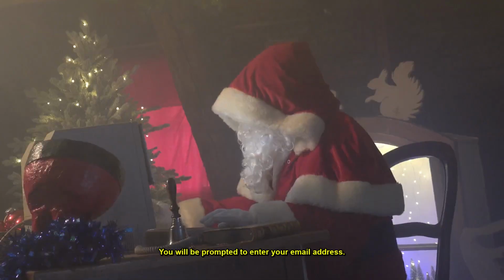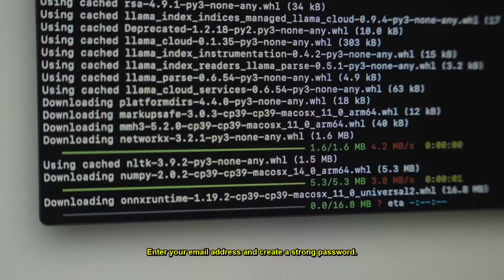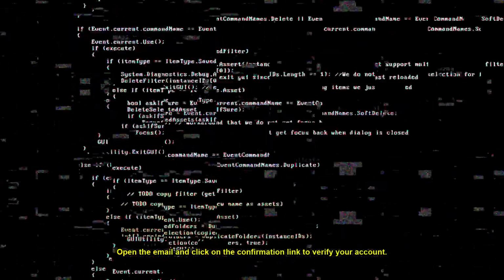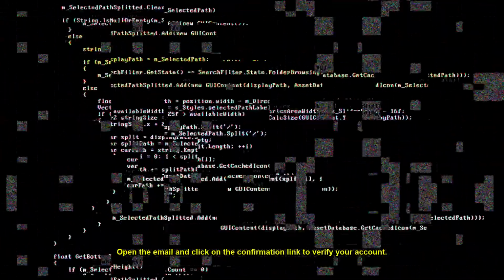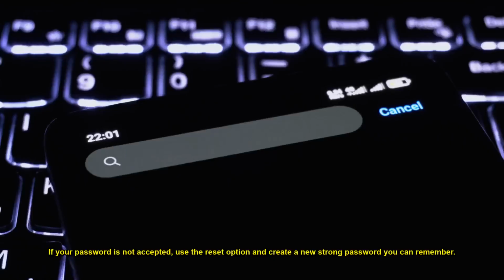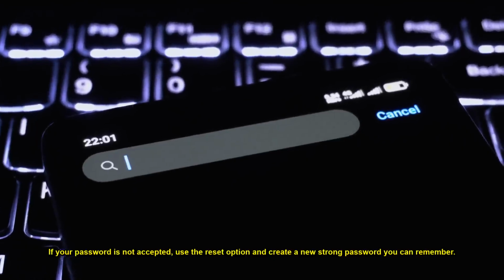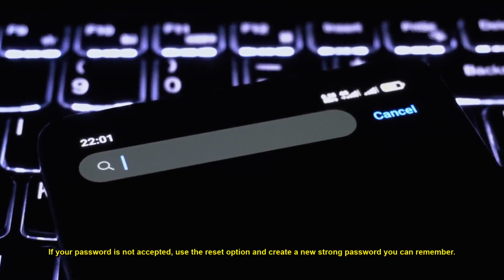How to register with Deel for automated HR workflows - Step By Step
Unlock the power of streamlined HR processes with our step-by-step guide on how to register with Deel! In this video, we’ll walk you through the entire registration process, ensuring you set up your account effortlessly for automated HR workflows. Whether you’re a freelancer or a business owner, Deel simplifies your HR tasks, making it easier to manage your team globally.